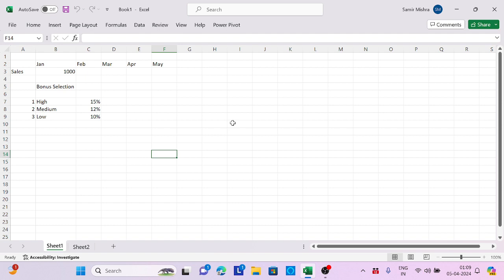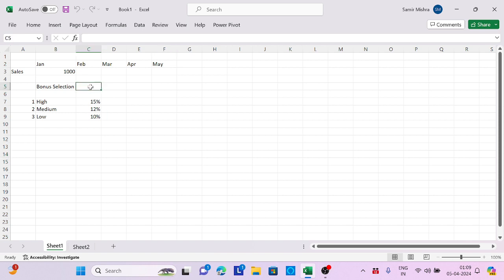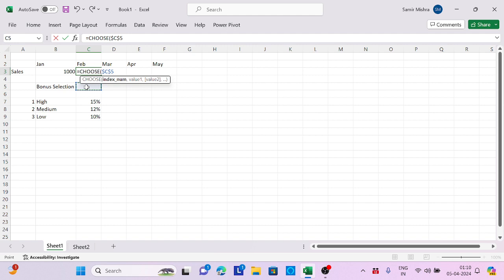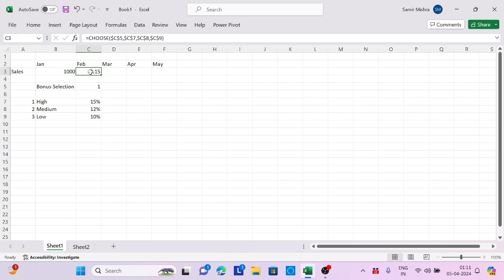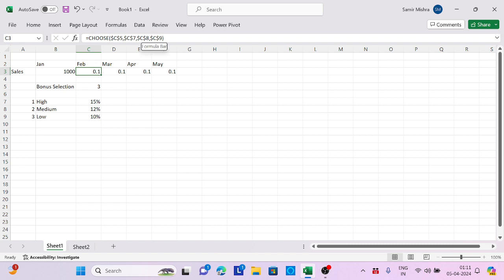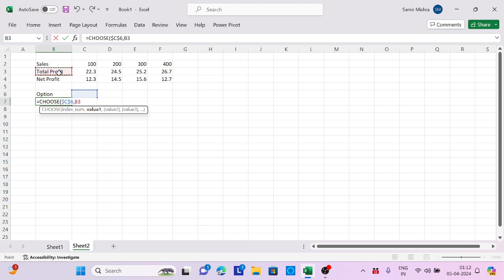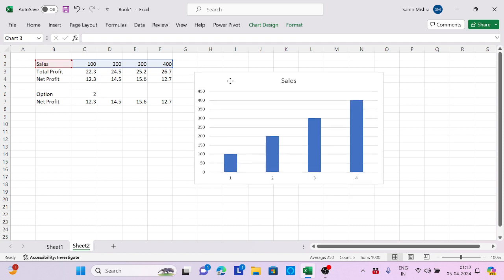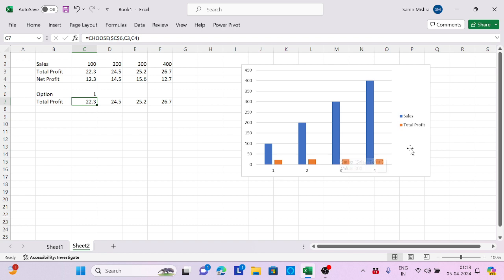Choose Function in Excel